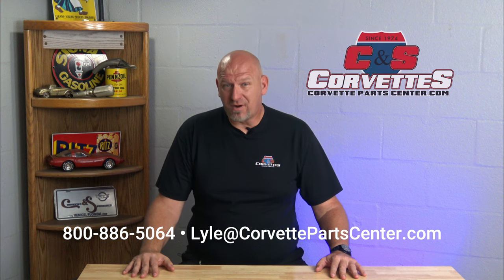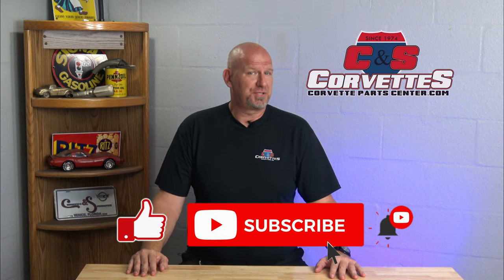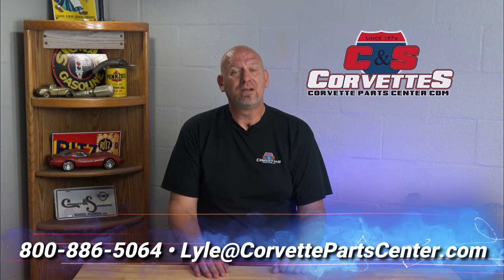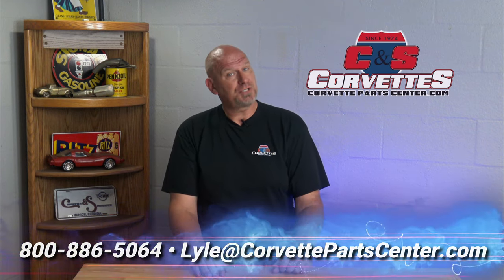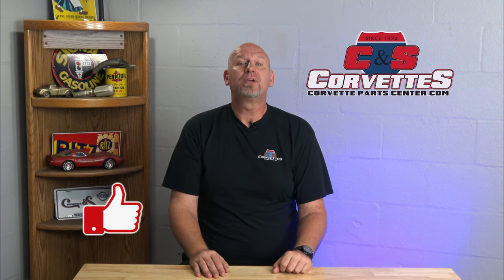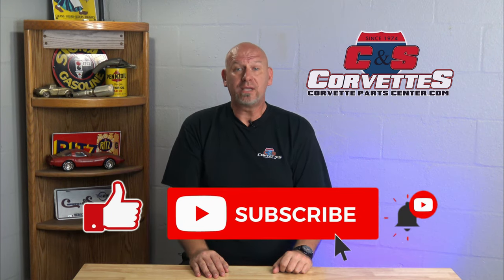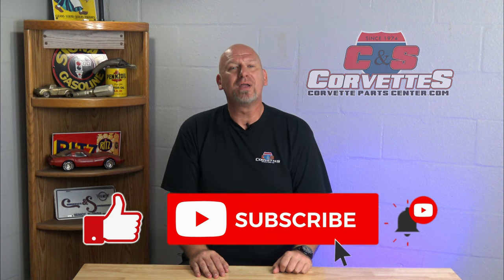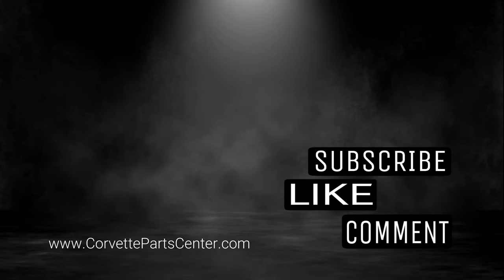5 Things a C4 Corvette Owner Should Never Do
Lyle goes over five Things a C4 (1984–1996) Corvette Owner Should Never Do.